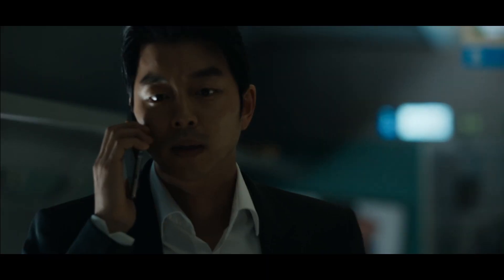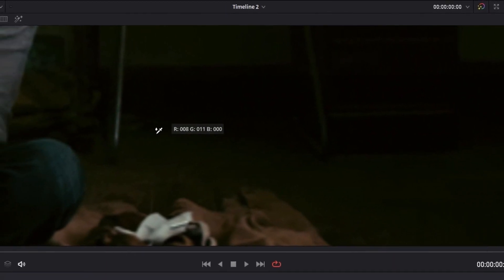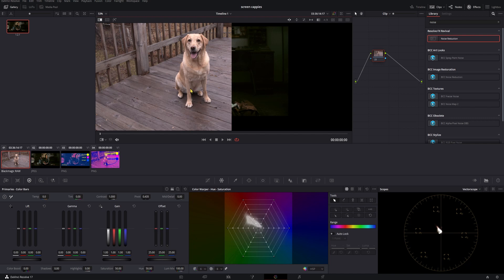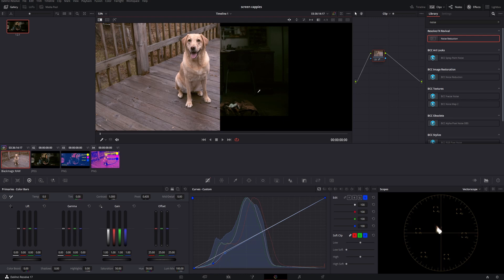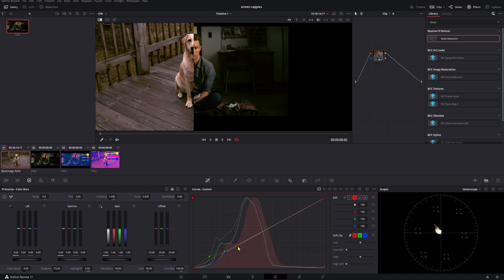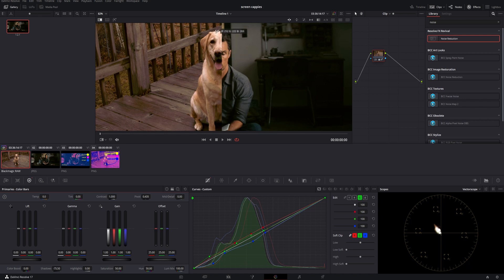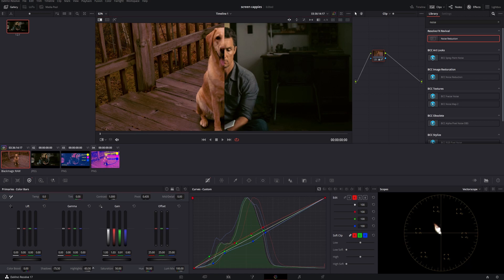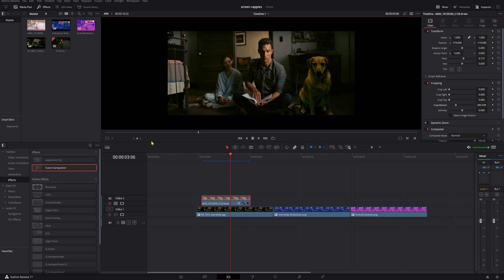Match ANY Color Grade in DaVinci Resolve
If you want to use free tools inside of Resolve to copy the color grade of any movie, show, or video... you'll be able to after this video. Color grades are made of three main parts, once you know what they are, figure out how they're being used, and learn to use them in your own footage - you'll be able to get within striking distance of your favorite color grades every time!

If you like the content and want to help offset the people who use adblockers it'd be awesome if you'd consider buying me a coffee!